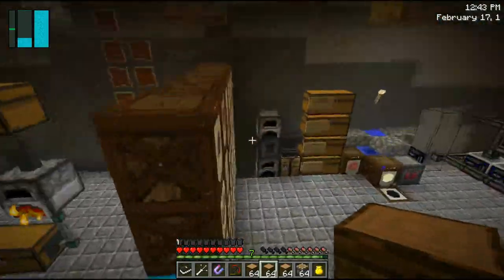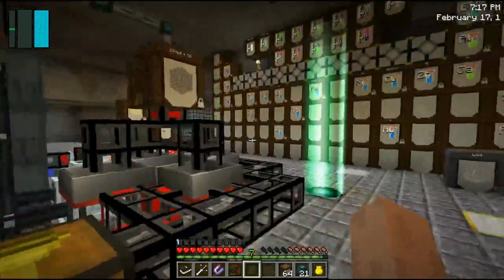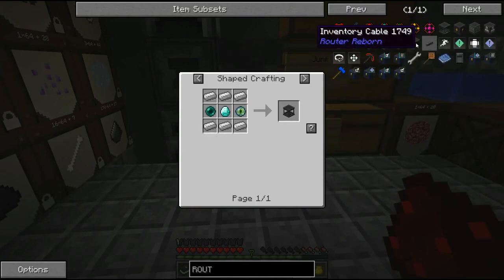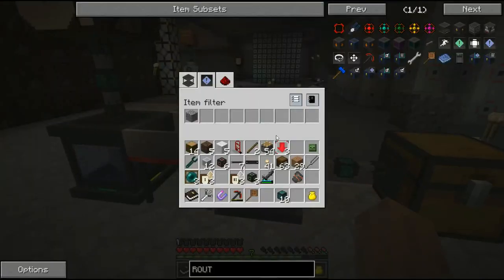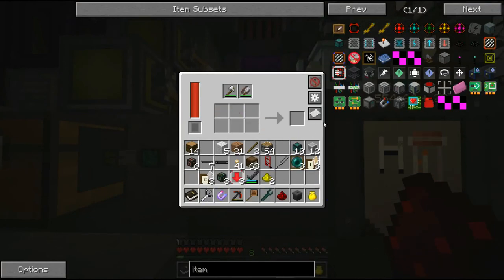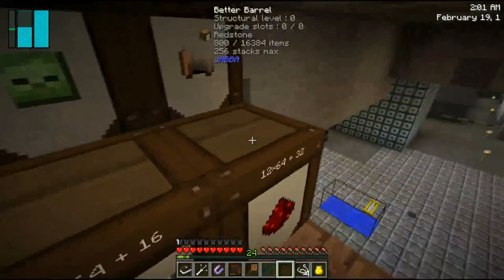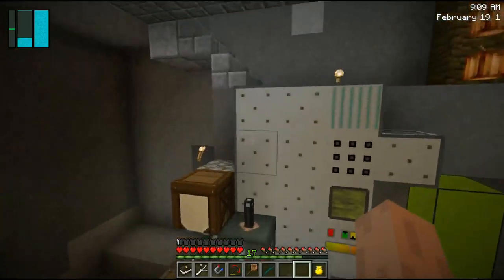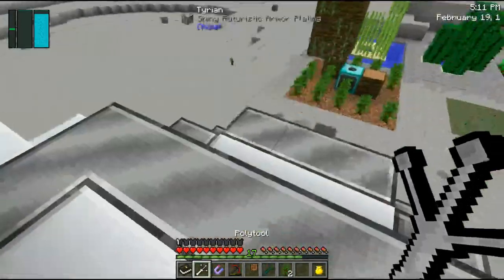Galactic Science #27 - All about the new setup & Item Router - 0 Quest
Let's Play of Galactic Science

Hello everyone, xHedra here again! This is episode 27 of my let's play of Galactic Science in which I will try to complete all the quests and show you the best tips and tricks that I have discovered for this pack.

February 17, 1 -- April 10, 1
  In the last episode I said that this one would be a timelapse episode to fix the base, but when I started my planning of what I wanted to do I didn't feel that I properly told you what and how I was going to do it.
  First we need to move the sieving, then we need to move the power
  Let's accelerate the gold cooking
  Let's craft a stack of piston, then a stack of Jabba Barrels
  Talk about the problems with Relocator
  Let's craft another set of BSpace Barrels so Craft 5 Tier 1 and 5 Tier 2 Barrel Upgrade, Craft 5 Ender Chest and then Craft 5 BSpace Upgrade and show how they work again because then we can craft the Gravel, Moon Rock and Moon Turf in a place and transfer it somewhere
  Also explain how we can split in 5 part with 2 in one and 3 in the other

February 18, 1 -- April 11, 1
  Explain the Item Router from Router Reborn and how it's going to make our Sieving so much better
  Let's craft a second Item Router and an Item Router:Itemfilter Upgrade
  1 Item Router to input in all the Sieves (connected machines)
  1 Item Router to output from all the Sieves (connected machines)
  No cables anywhere
  Talk about the mob farm upgrade
  Let's craft a Trashcan
  Let's craft an Advanced Item Filter
  Setup more Barrels for the stuff we want to keep and void the useless stuff

February 19, 1 -- April 12, 1
  Finish the mob farm cleanup/voiding
  Talk about the upgraded mobfarm
  The next episode is going to be the full timelapse to rearrange the base going down
  Now let's talk about the Tree Farm
  Tips and Tricks from SoundingFiber64_ about better machines cutting down faster
  So let's craft a Wooden Chopper, upgrade it into a Stone Chopper, then into an Iron Chopper and finally into a Diamond Chopper
  Upgrade all the Stone Upgrades into Diamond Upgrades
  Talk about the bigger Wood Farm
  Now that I've explained everything thats going to happen in the next episode let get to it :)

None